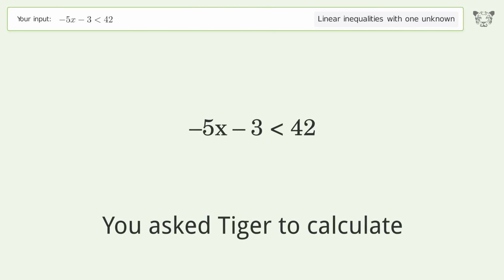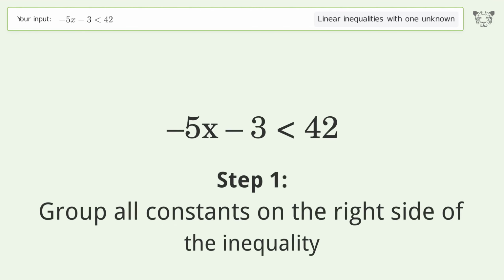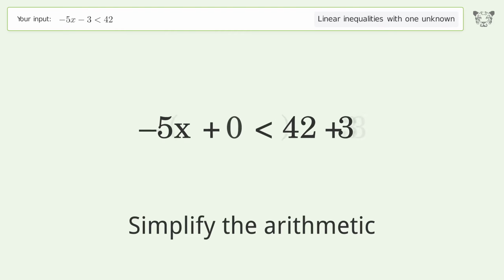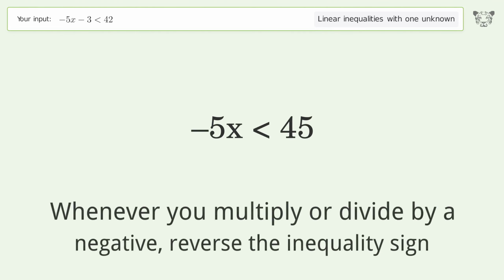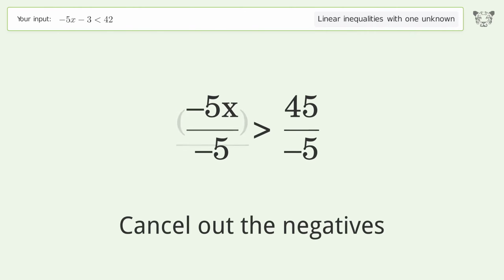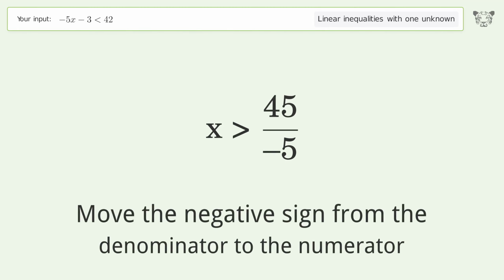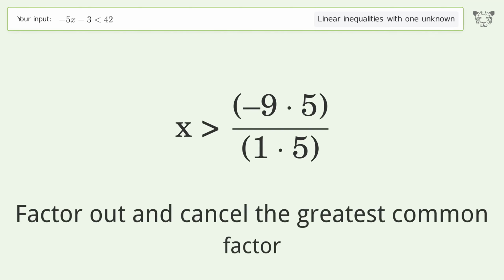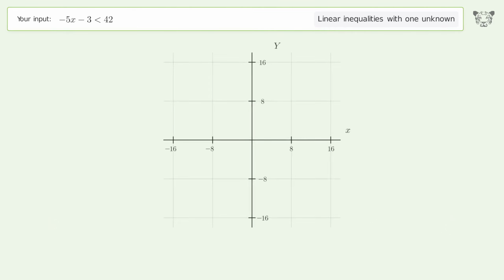Solving Linear Inequalities: -5x-3 is Smaller Than 42